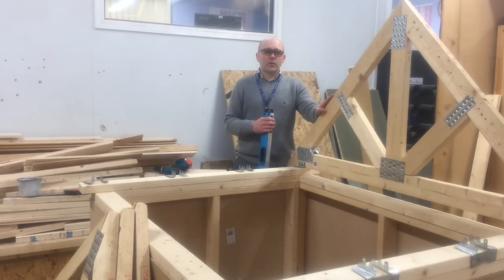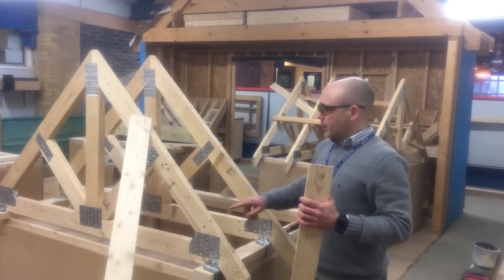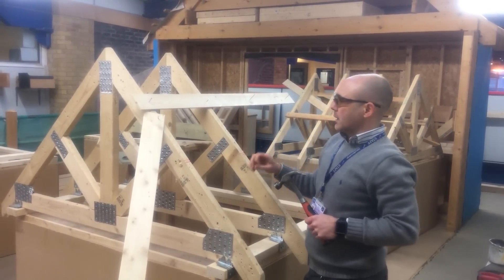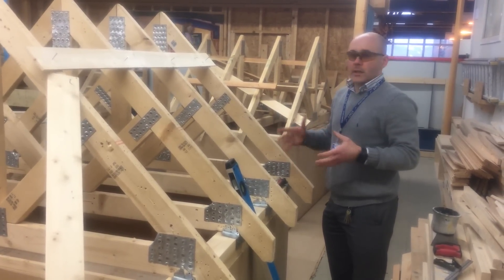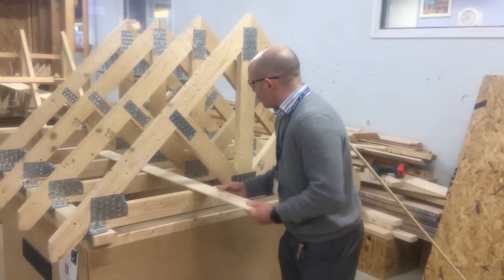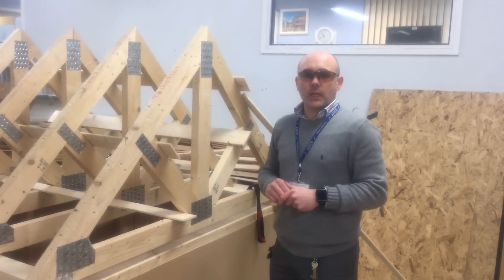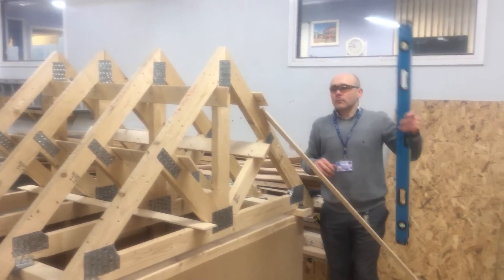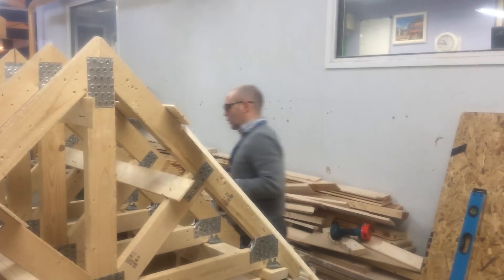Erecting a roof Part 2 - Installing the trusses